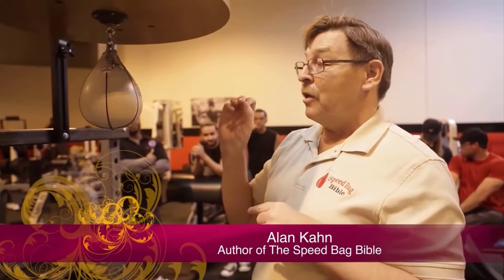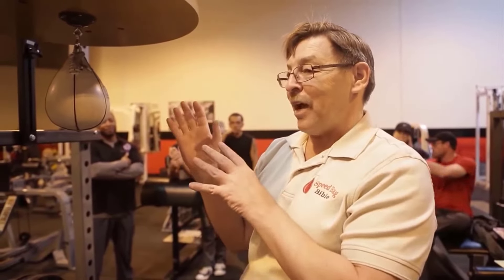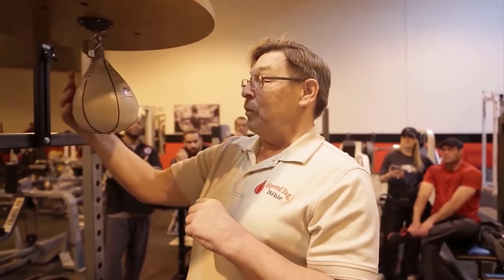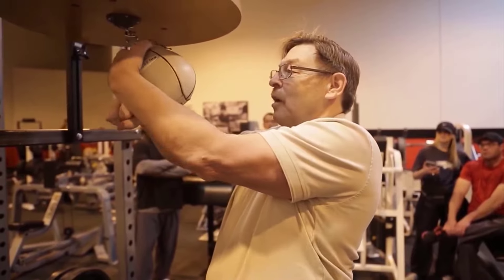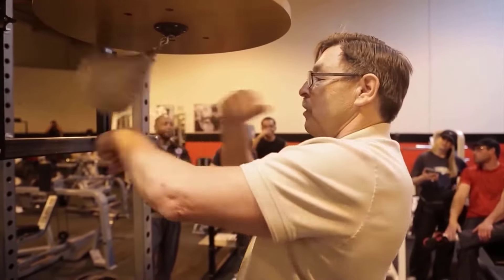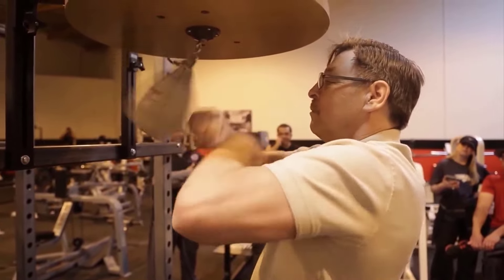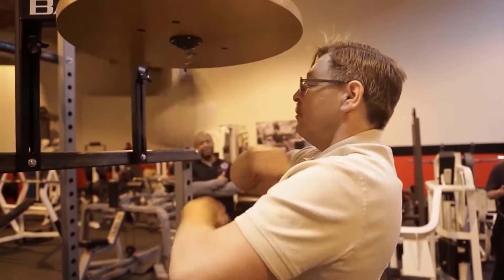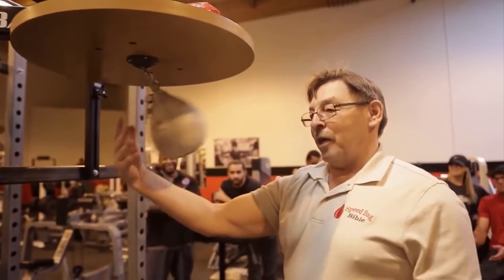JAW DROPPING SPEED BAG BALL SKILLS ALAN KAHN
❤️Abonați-va & activați clopoțelul pentru știri noi❤️
ALAN KAHN